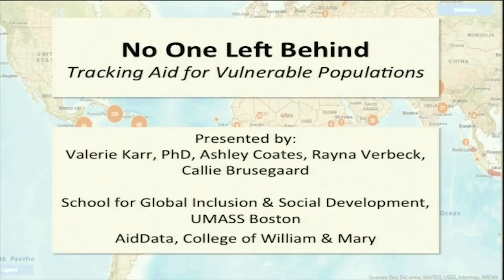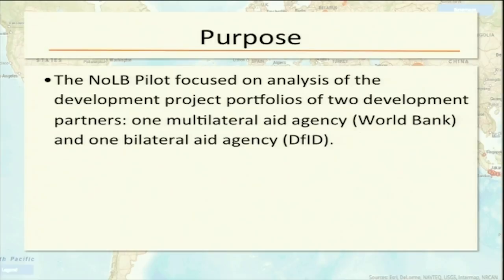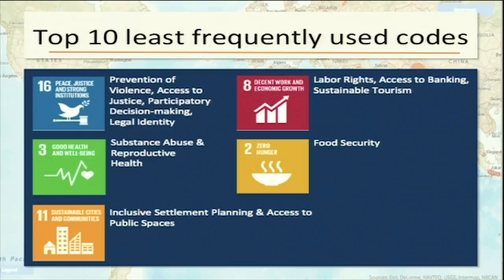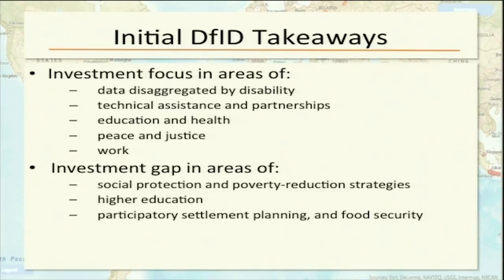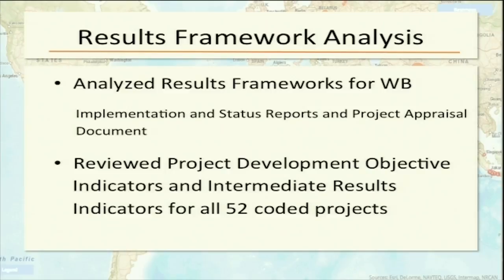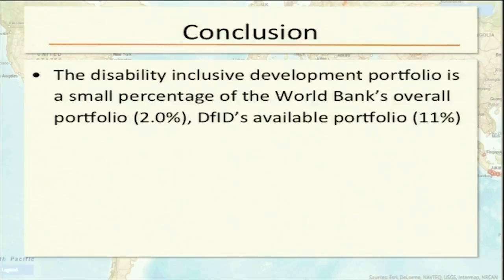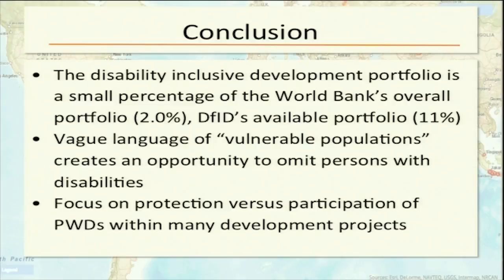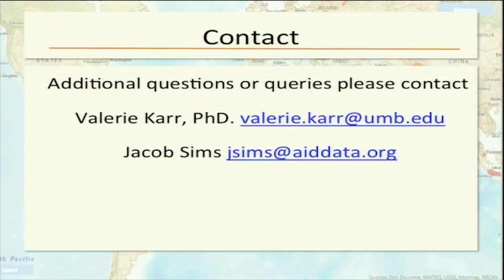Disability and Global Development: Presentation (New York, 2016)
This presentation was made during the 9th session of the Conference of the States Parties to the Convention on the Rights of Persons with disabilities. The event took place Wednesday, June 15, 2016, in New York. This event was organized by; The Pinda Foundation for Youth, UMASS Boston, AidData and CANDID.
Details

The presentation is of a study analyzing World Bank and DFID project portfolios for disability inclusion illustrates the efficacy of utilizing a targeted, consistent methodology for evaluation and establishing best practice.